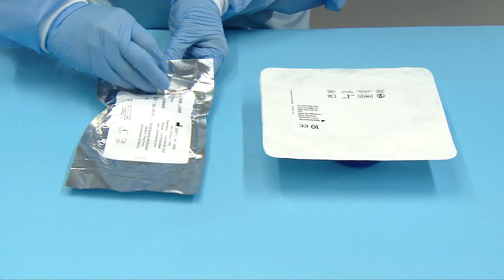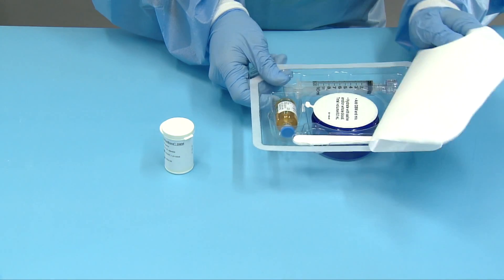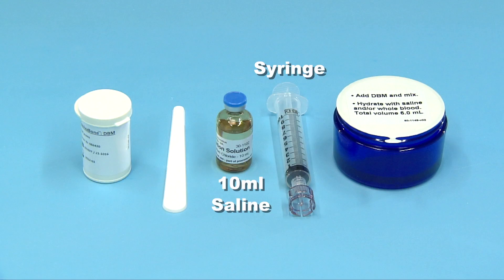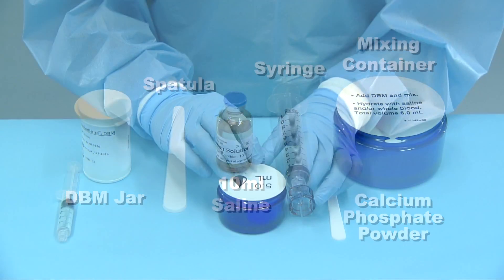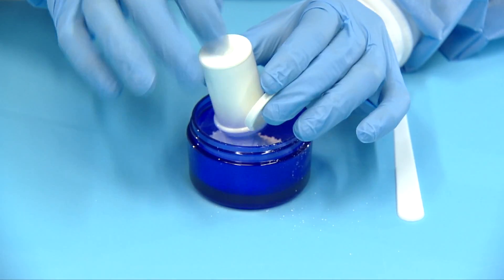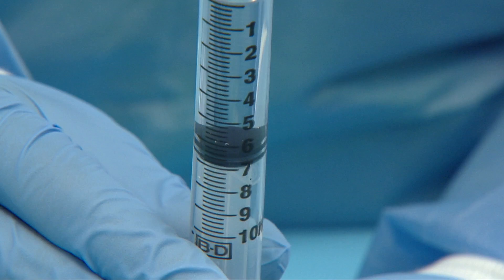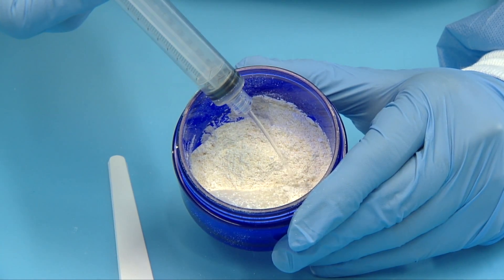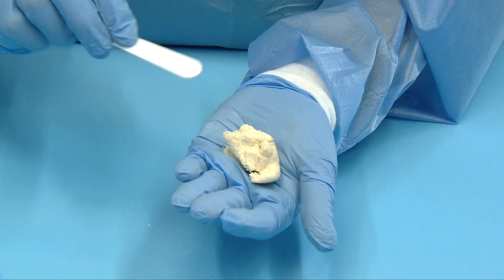Equivabone Mixing Video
EquivaBone combines the osteoinductivity of demineralized bone matrix with the osteoconductivity, moldability, structure and hard-setting characteristics of Etex’s proprietary nanocrystalline calcium phosphate technology.